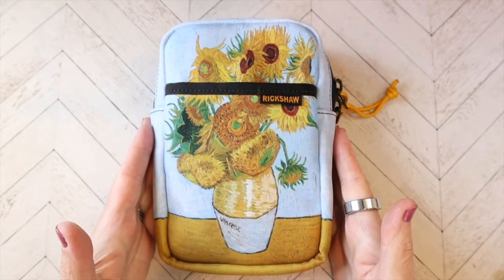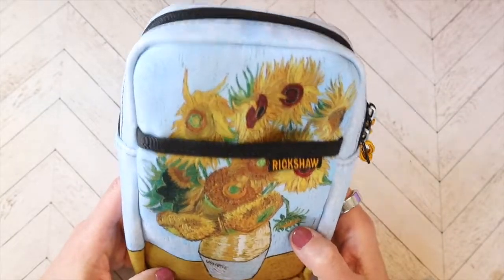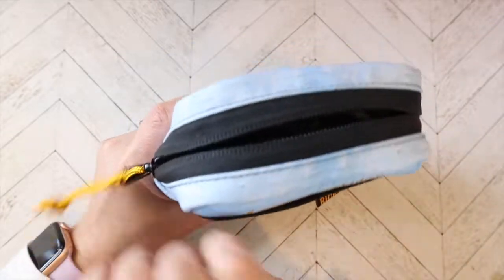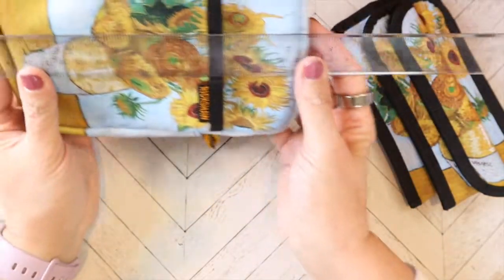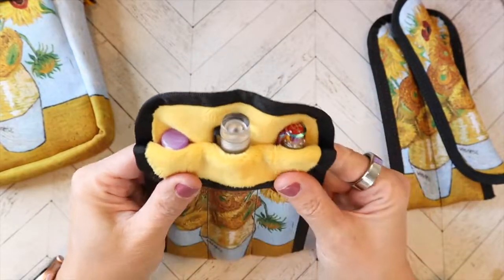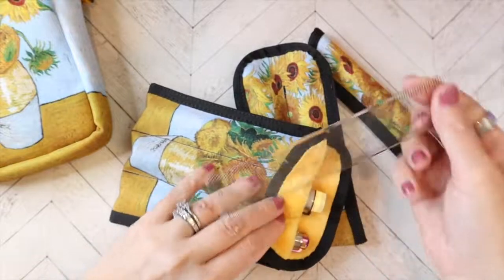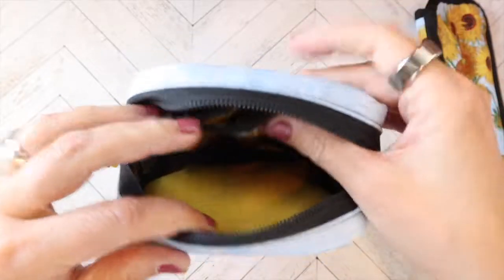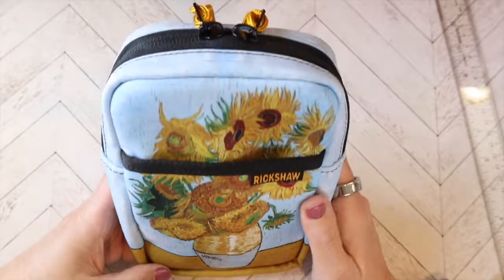My first Rickshaw Bag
My very first Rickshaw bag to store my fountain pens:)